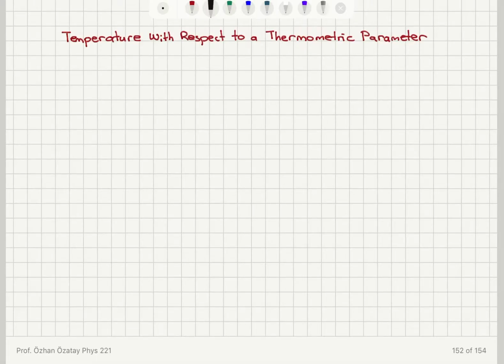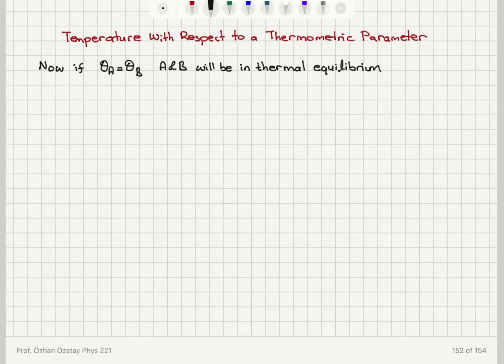Week 6-2 Temperature With Respect to a Thermometric Parameter